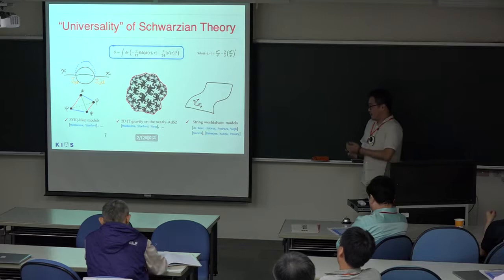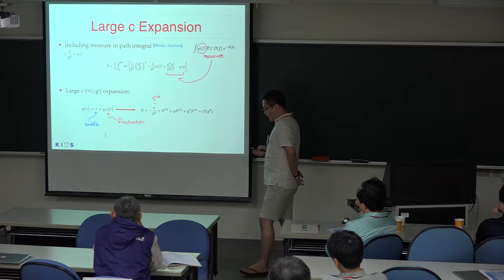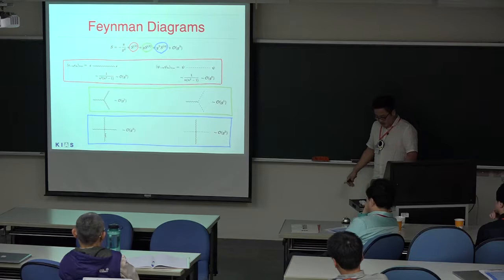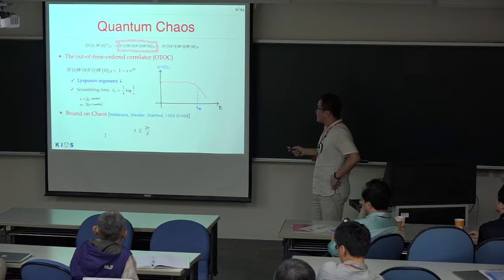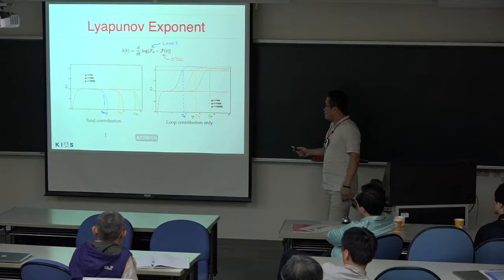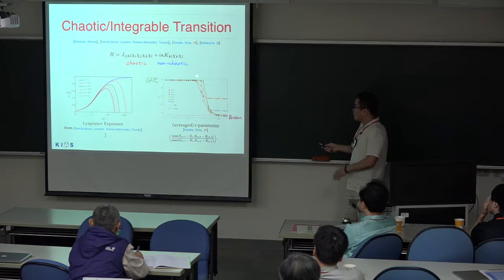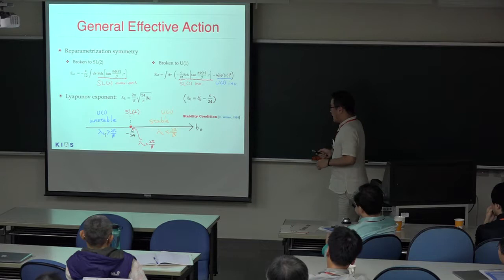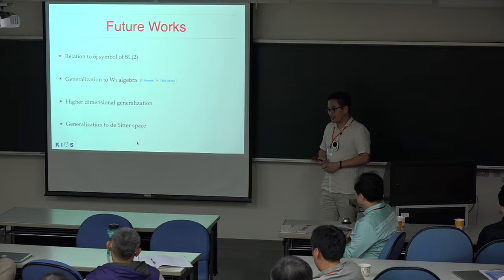Junggi Yoon KIAS -Schwarzian Theory and Chaos